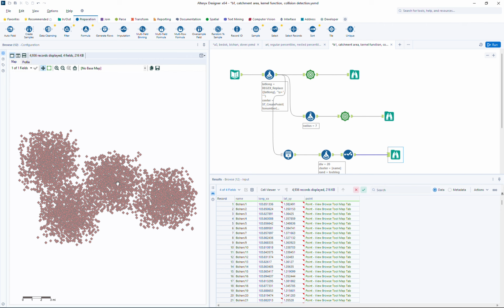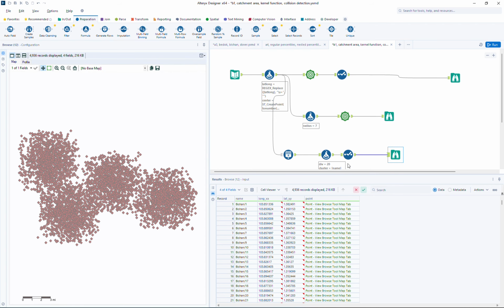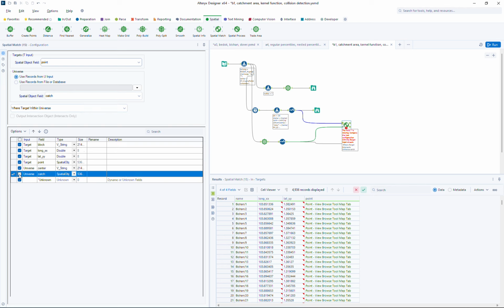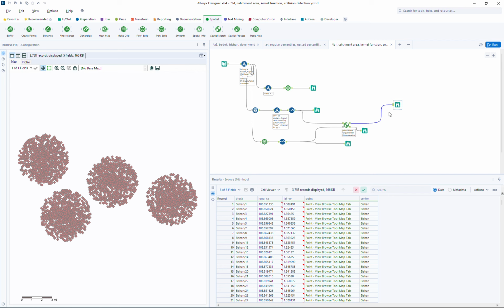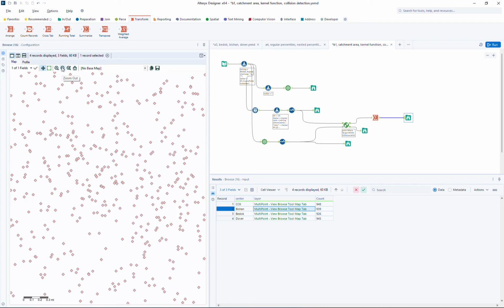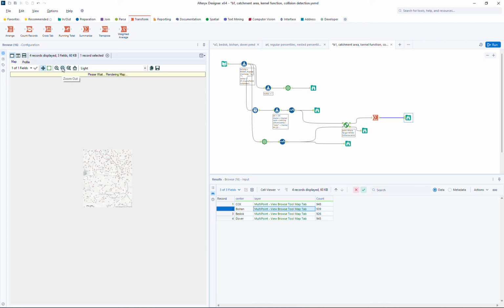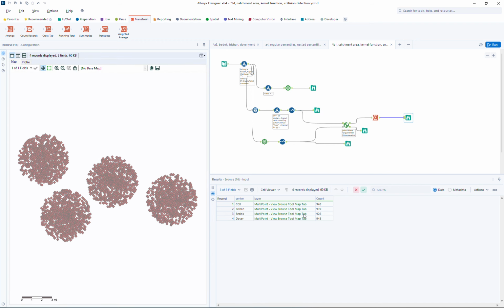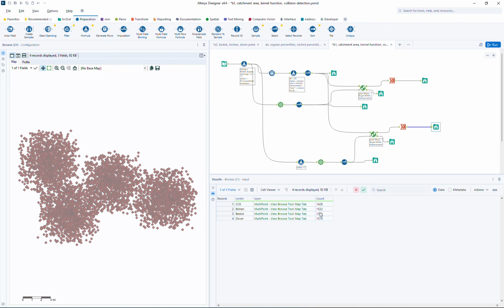yxll jun25, geospatial matching, decision making, demand estimation